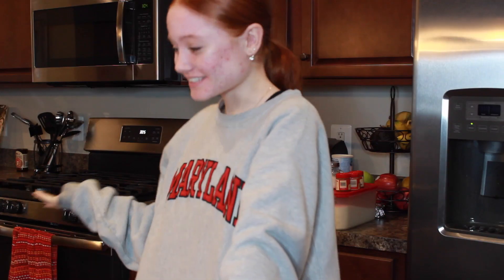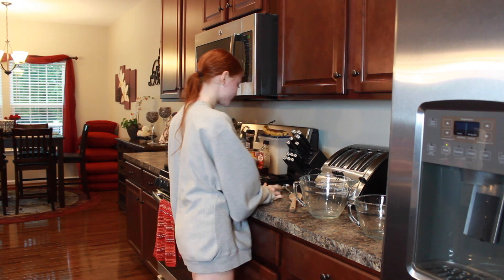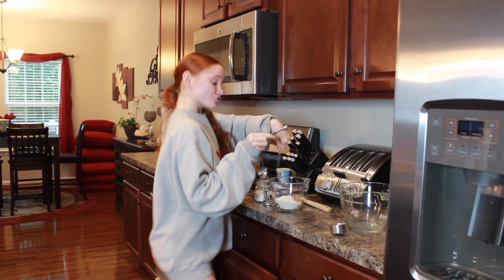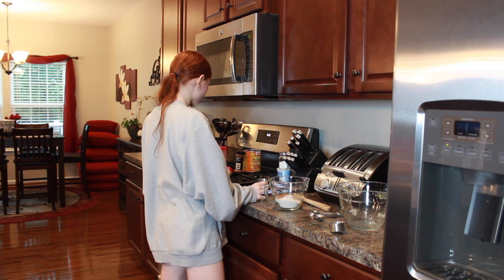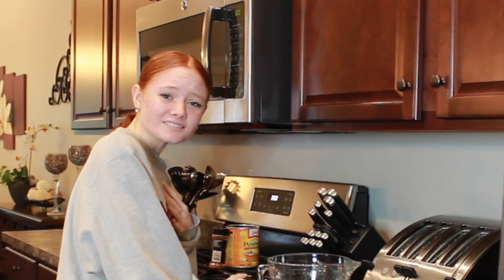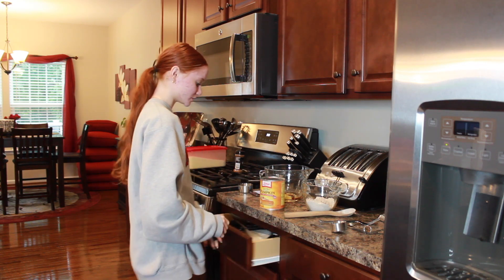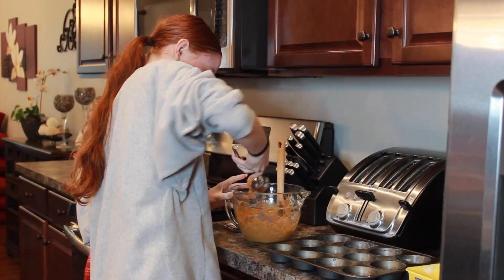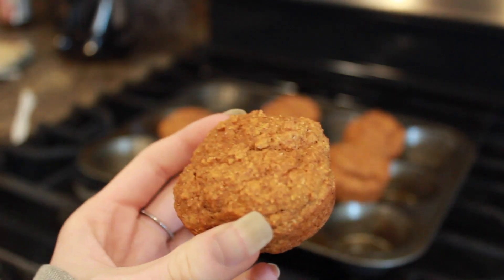BAKE WITH ME LOL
Hey guys! Hope you liked todays video! I show you guys my amazing baking skills LOL.

Socials:
Depop: @mackenziedav1s